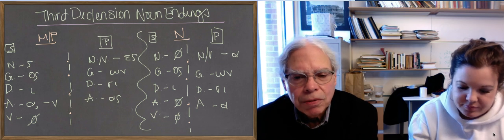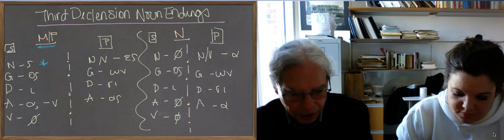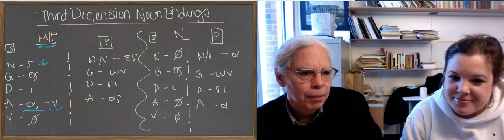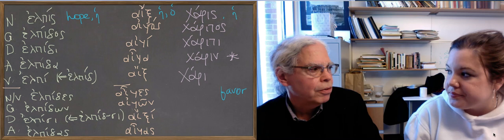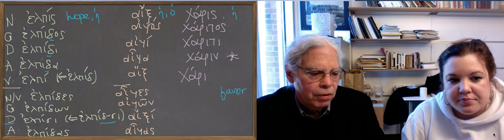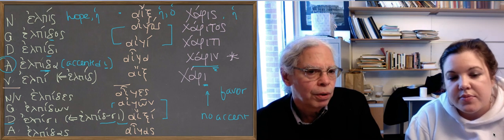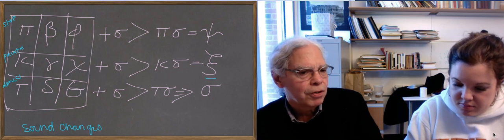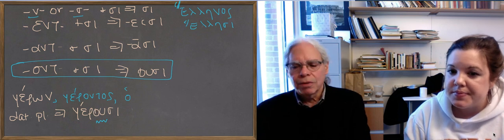Learn Ancient Greek | 31. Unit 6: Third Declension Nouns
This unit introduces the last of the noun declensions for Ancient Greek. In this video, Professor Muellner explains the ins and outs of the third declension — the largest and the oldest class of nouns. Pages 139–142 in the Hansen & Quinn textbook discuss the third declension.